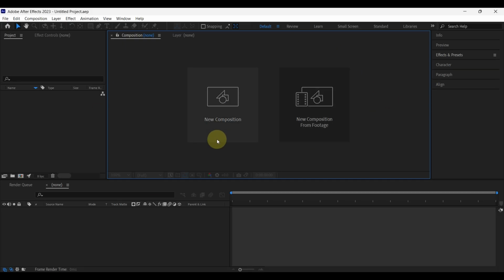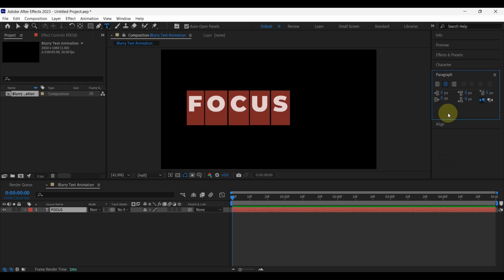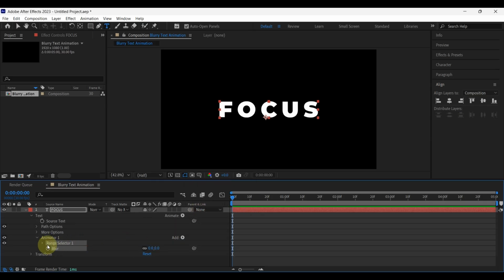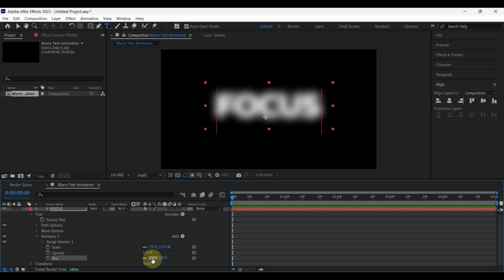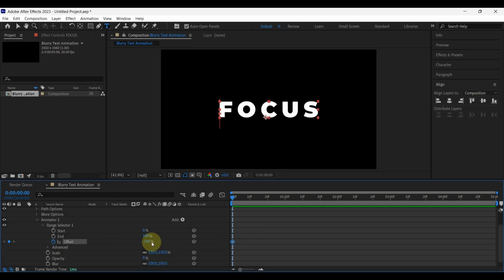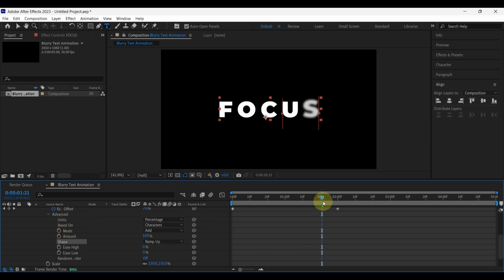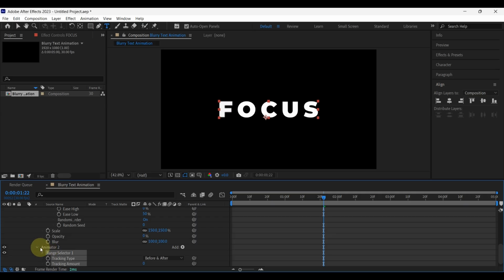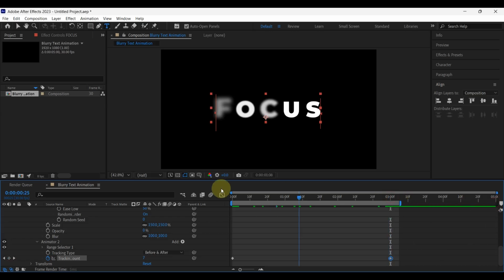CINEMATIC BLUR TEXT REVEAL ANIMATION | AFTER EFFECTS TUTORIAL EP#20 | DR. TECHNICIAN